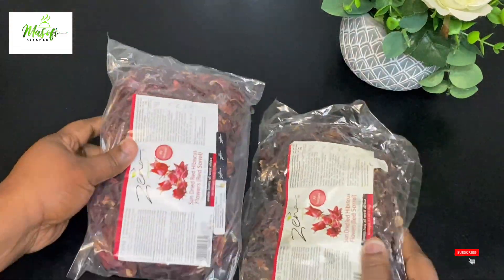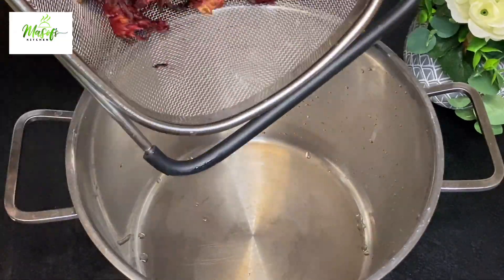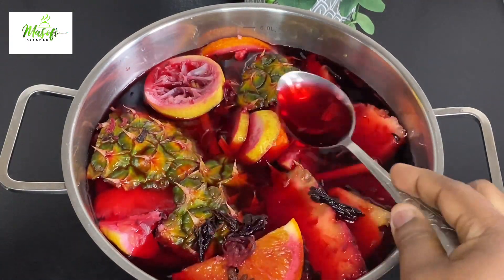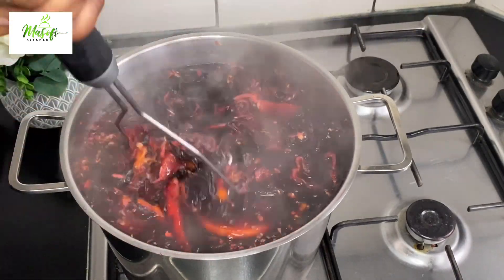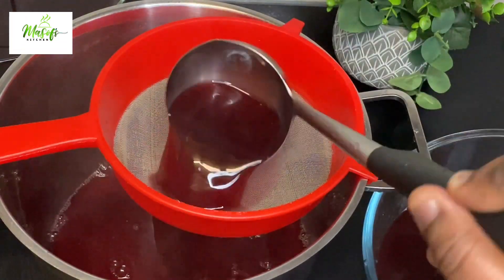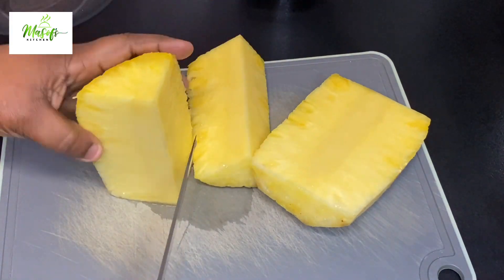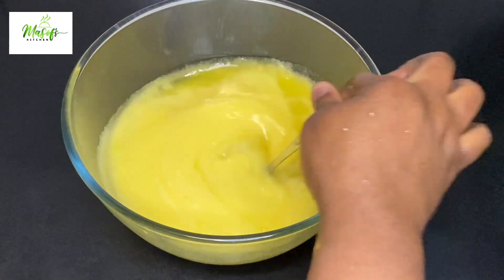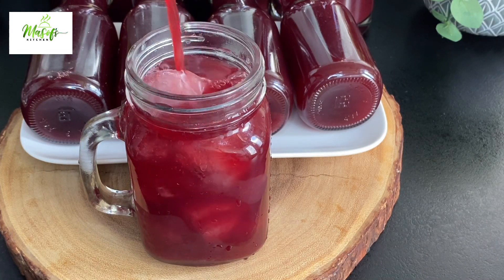How To Make 🇬🇭Sobolo//Zobo//sorrel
Sorrel drink, also known as Zobo, hibiscus tea or Sobolo, is a tangy, refreshing, and satisfying drink that tastes amazing and is highly nutritious.
Sorrel drink contains powerful nutrients that have amazing health benefits. It is an excellent source of vitamin C and contains roughly 80% of the daily recommended allowance.
It is also a great source of iron, magnesium, and antioxidants.

lngredients:
2 packet of died hibiscus leaves
1 Riped pineapple
Pineapple peals
3 Oranges
2 Lemon
Lemon grass
4 dried chilli peppers
A tbsp of cloves (pepere)
A tbsp of grains of paradise (3fom wisa)
A tbsp of grains of selims (whentia)
1 1/2 cup of honey 🍯 ( you can use agave,rice or maple syrup , monk fruit sweetener or brown sugar)
1 star anise
2 big ginger roots( grated )
2 liters of water ( the quantity of water depends on you)

Other recipes